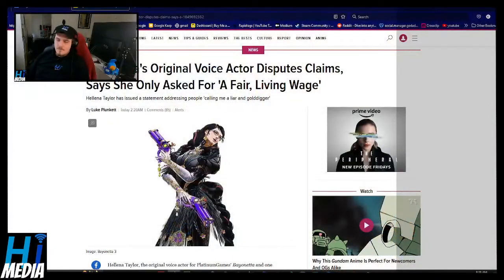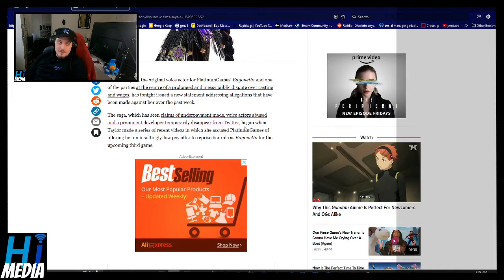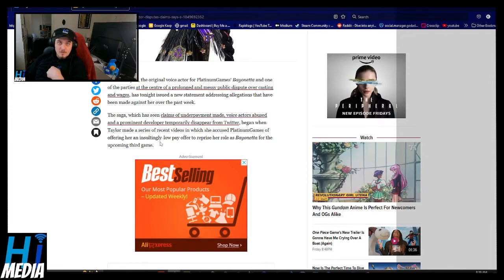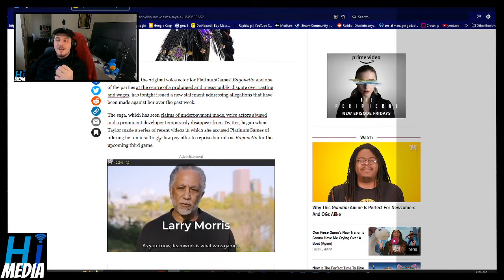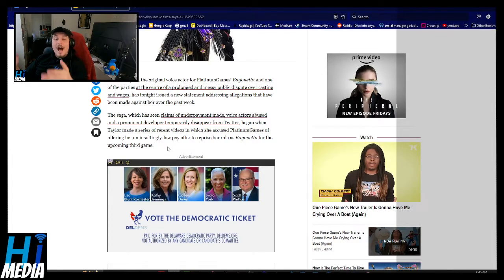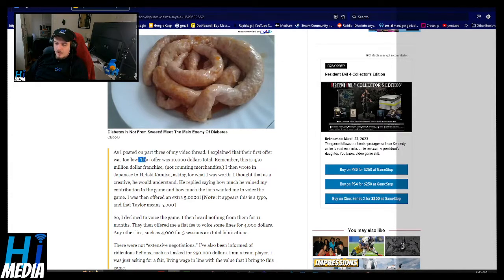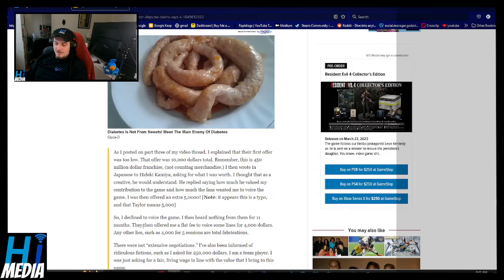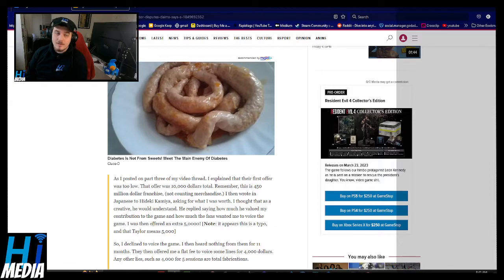Bayonetta's Original Voice Actor Disputes Claims, Says She Only Asked For 'A Fair, Living Wage'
- HI Media,shorts,video,funny,himedia,hi media,Shorts,viral,fun,explore,fyp,youtube,PT Sean,Solarsonic21,HIMedia,himediayt,HIMediaTV,himediatv,Evan From HI Media